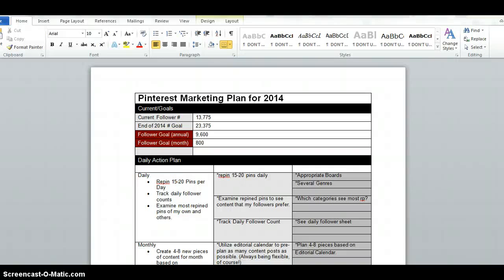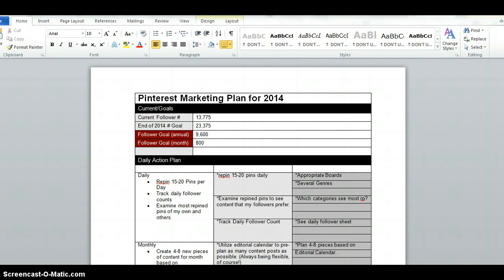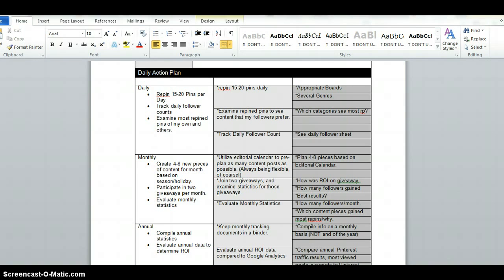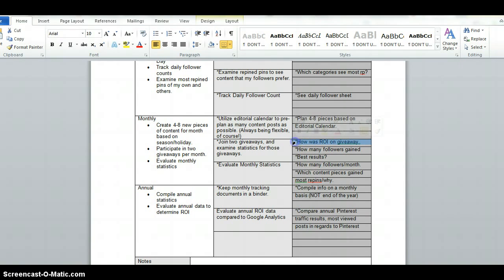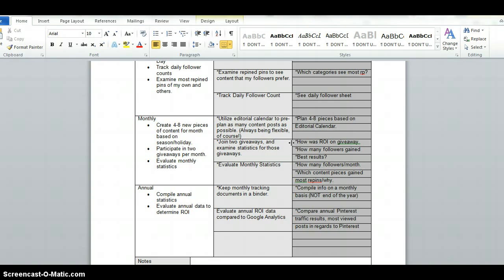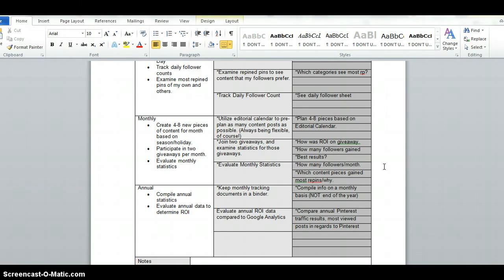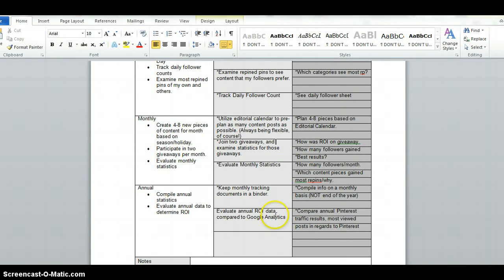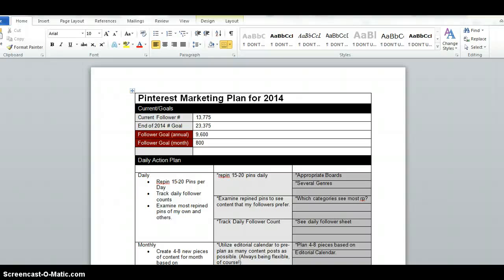Pinterest Marketing Plan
Sign-up for our Pintastic Pinterest Group and learn how to grow your Pinterest Following!